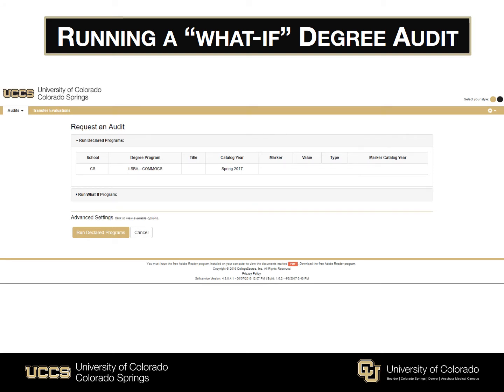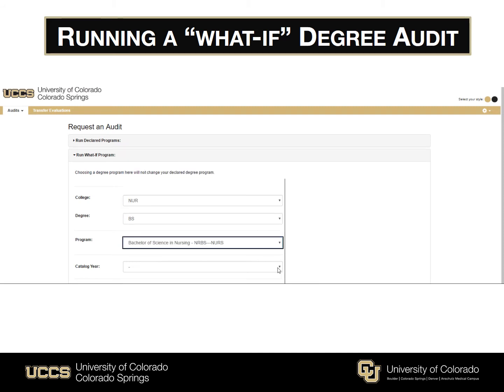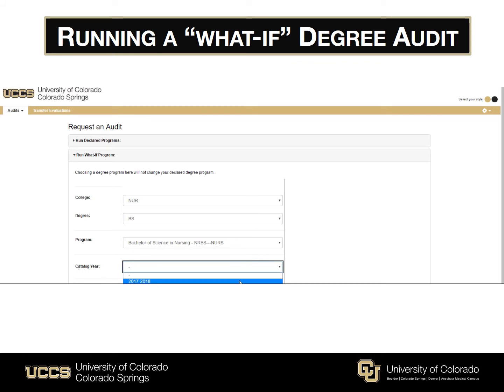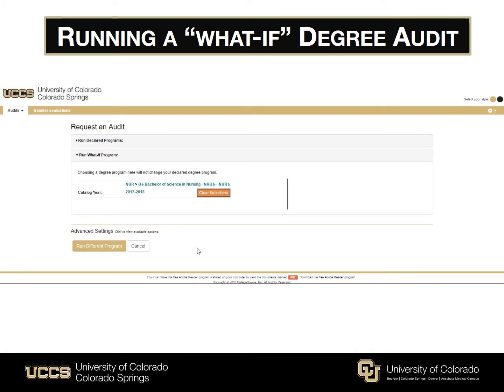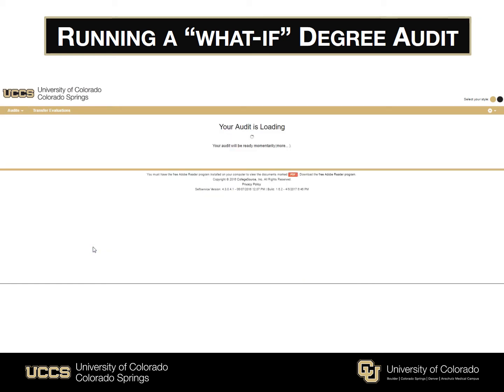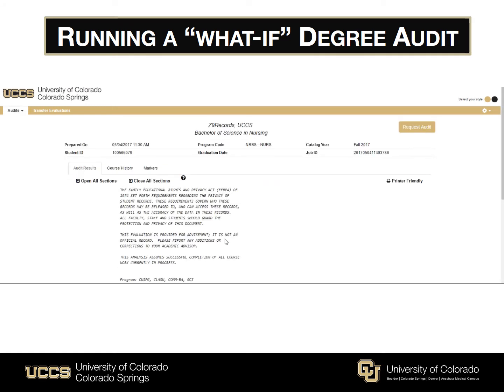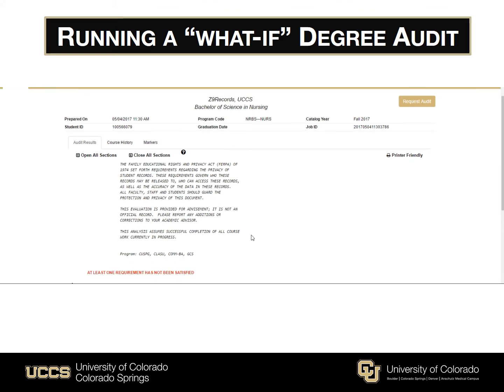UCCS Orientation - Running a What If Audit